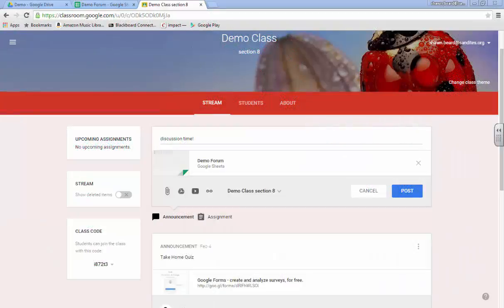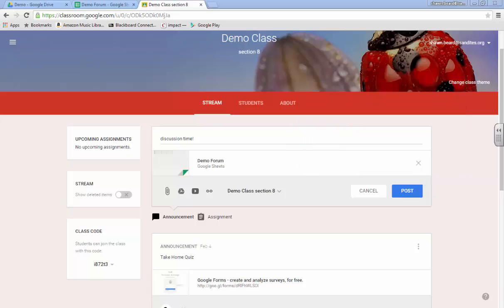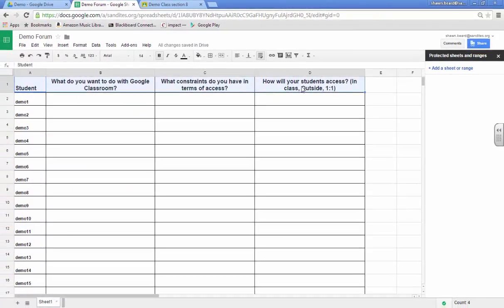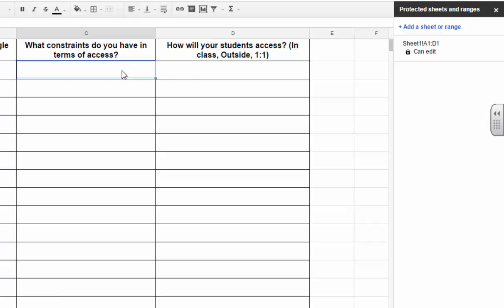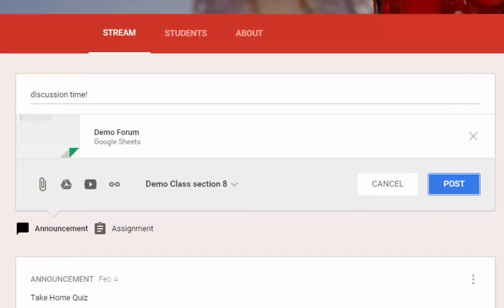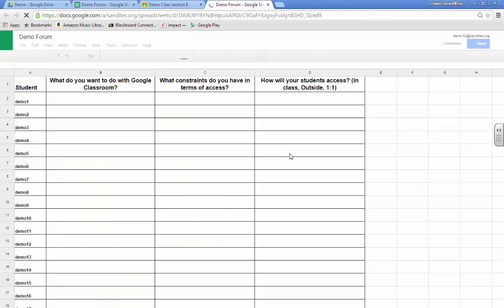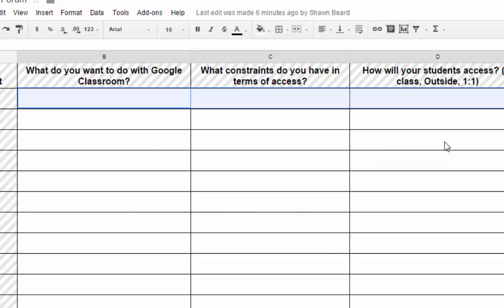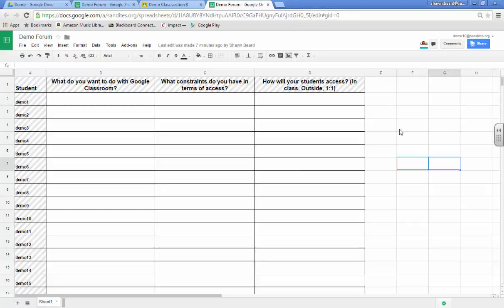Google Classroom: Discussion Forums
Learn how to set up a Discussion Forum in Google Classroom using Google Sheets